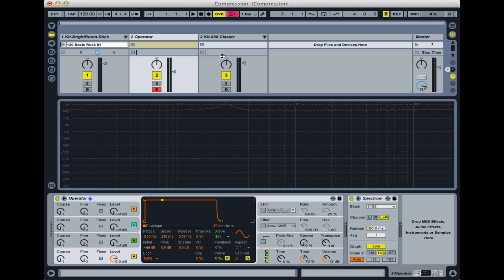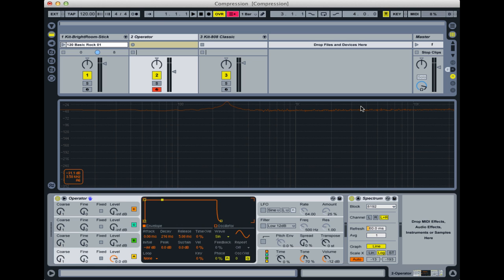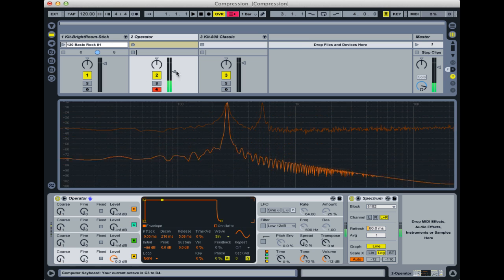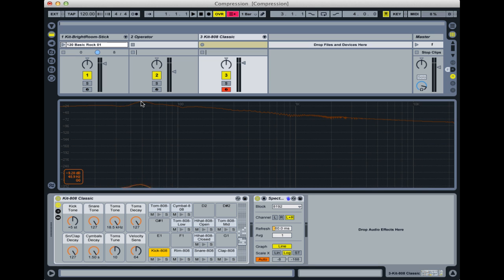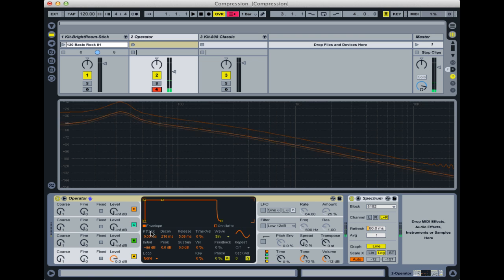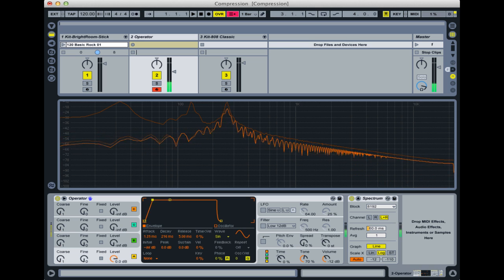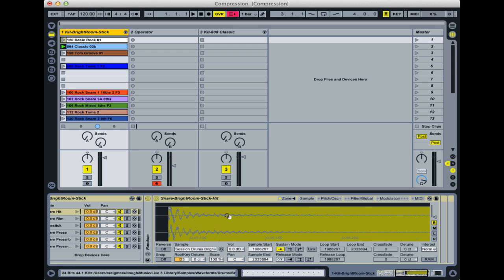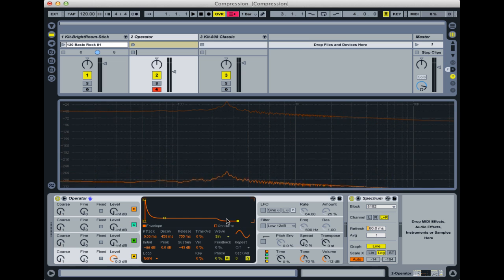Mixing Drums with Compression - The Basics - Part 1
Learn what a compressor is and how to use one. Using examples, we demonstrate 3 crucial concepts: 1. Dynamics 2. Loudness vs. Level 3. Amplitude Envelopes

While we use a compressor in Ableton Live's, these concepts apply to ALL compressors.

Part 1 of a 4-part video series on compression and drums.